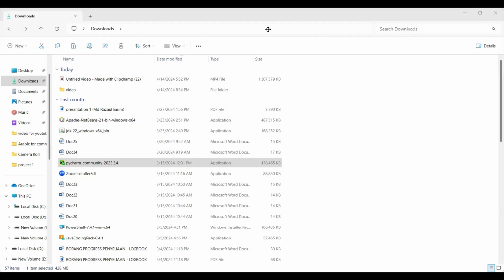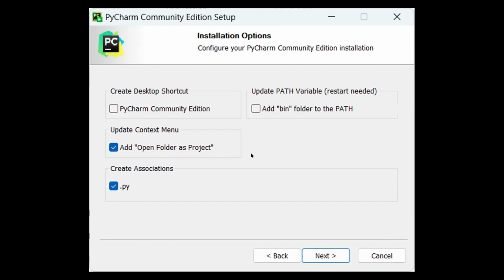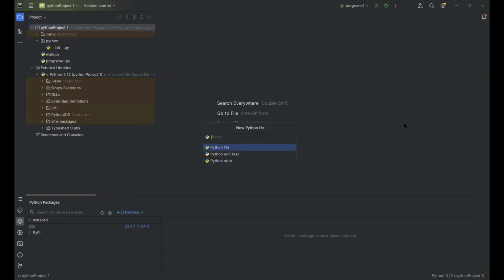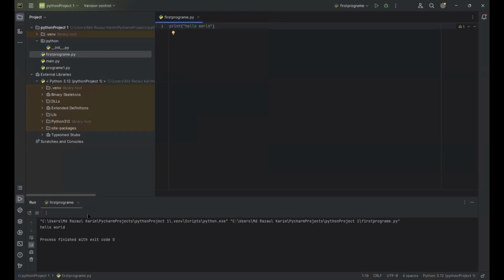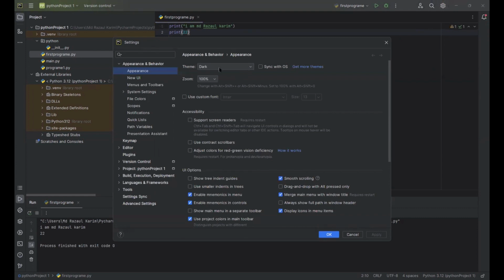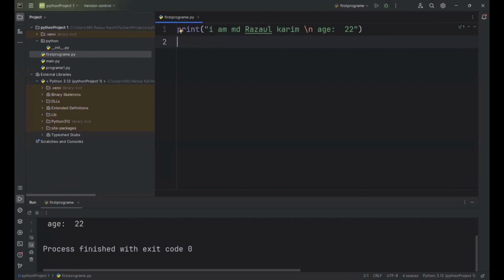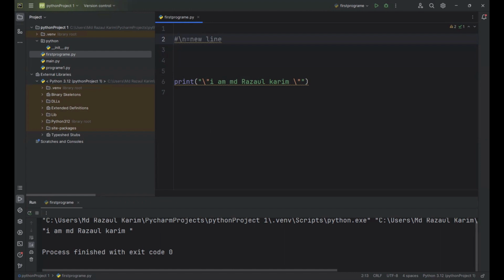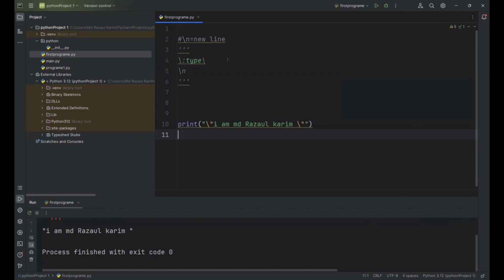Python 3: Hello world program , comment, backslash character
Using print() function ,  \character, comment